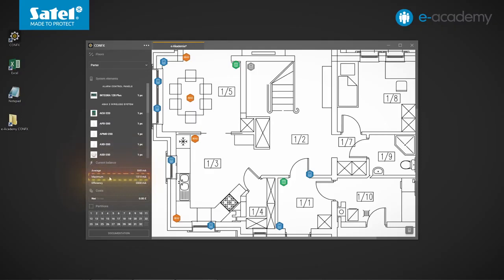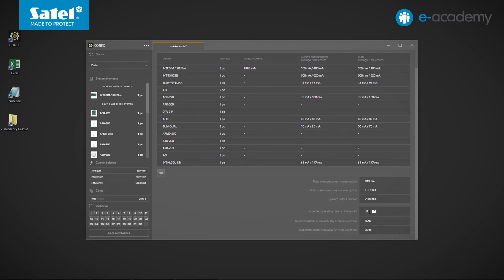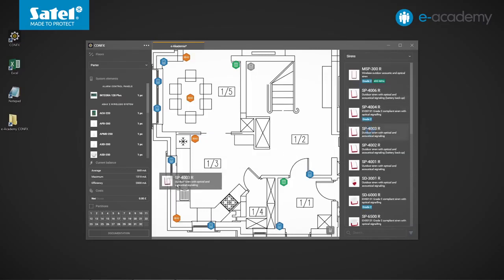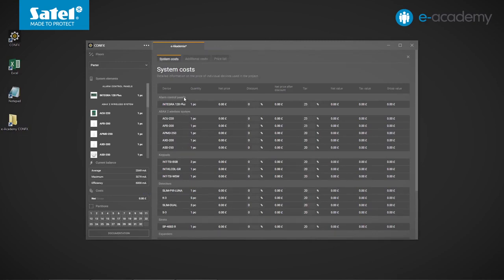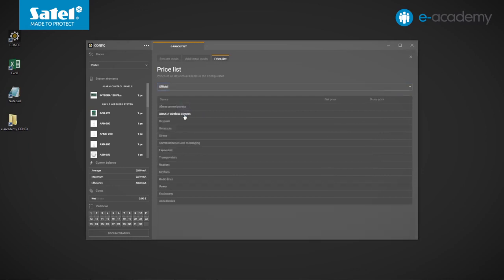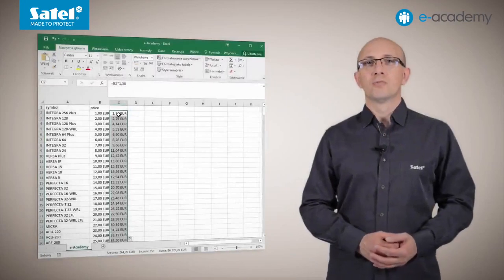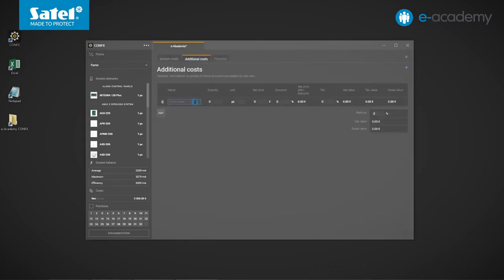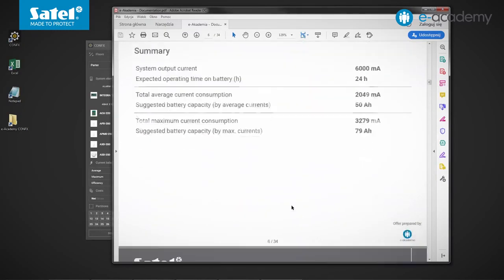SATEL e-Academy 68: Calculate Current Balance and Total Costs of Alarm Systems with CONFX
In this episode, we continue to focus on the CONFX hardware configurator. Did you know, you can use CONFX to calculate the current balance of your designed installations? This one feature can help you determine if you need another power supply, or not. But that's not all! CONFX features a price list of the SATEL devices. This mean the software can quickly calculate the entire costs of your designed installation. Just like we intended: quick, and easy.

To download CONFX, log in to your account, then navigate to the “CONFX” tab.